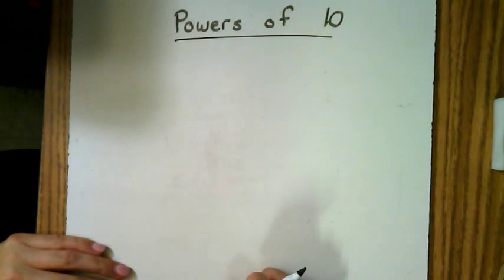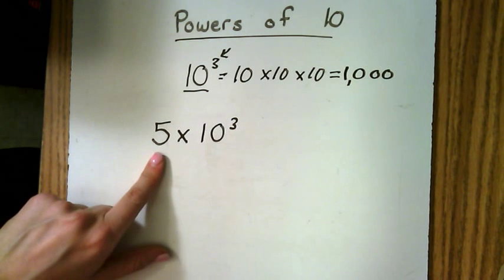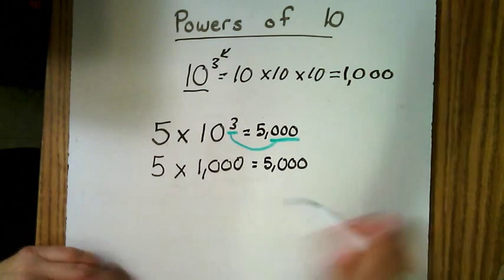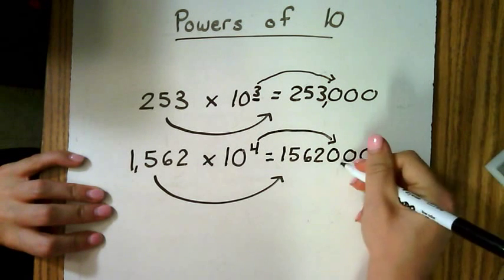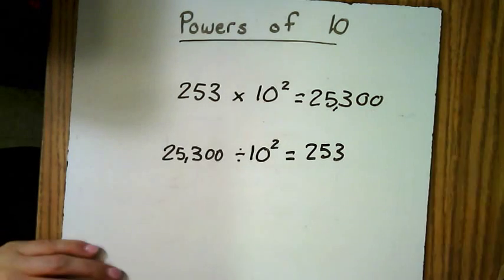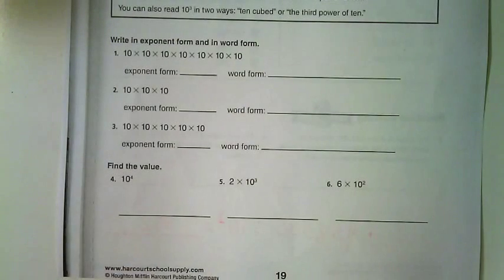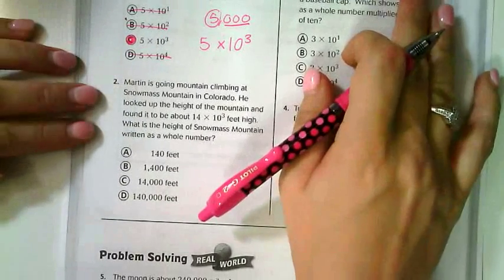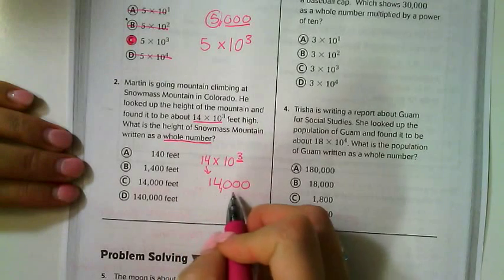9 1 HW Video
Going over powers of 10